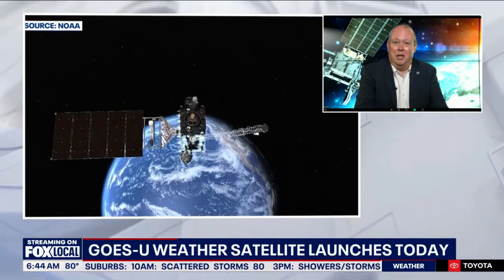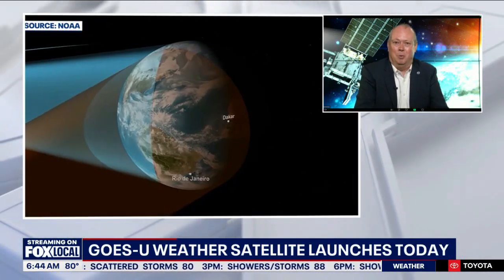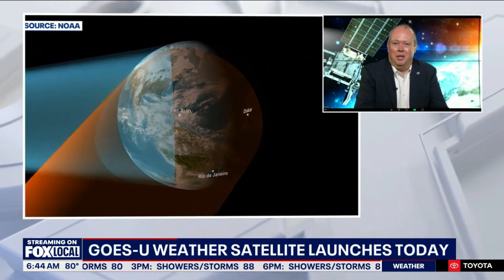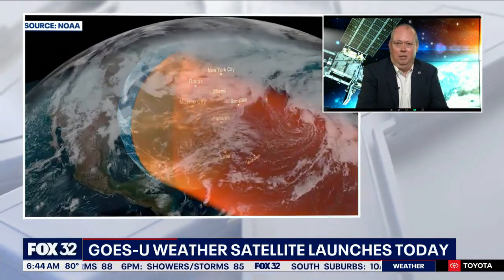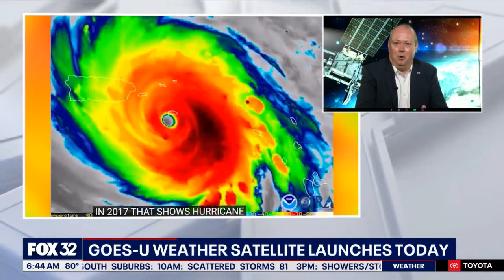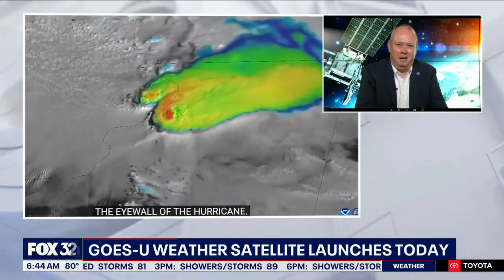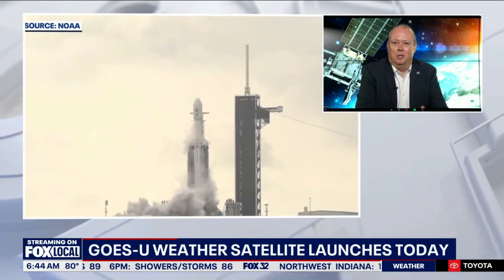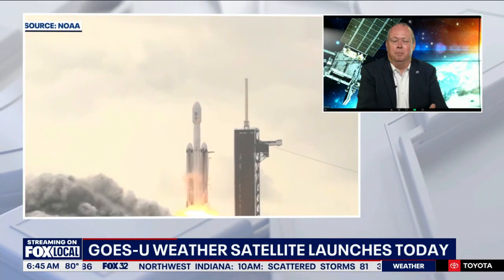NOAA to launch GOES-U weather satellite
The GOES-U is the fourth and final installation in NOAA's GOES-R series. The advanced weather tracking satellite is set to launch Tuesday from NASA's Kennedy Space Center.